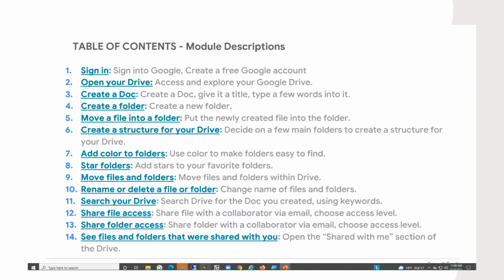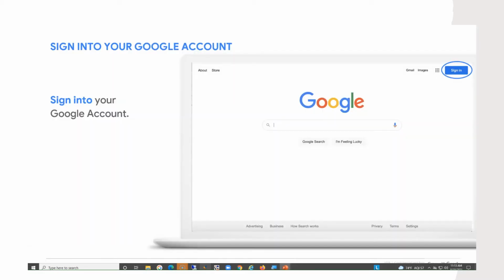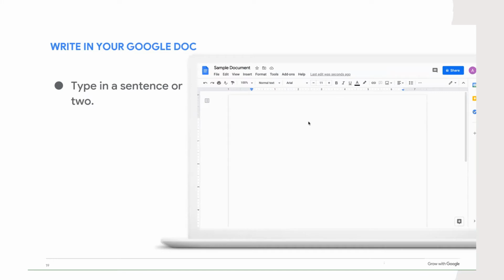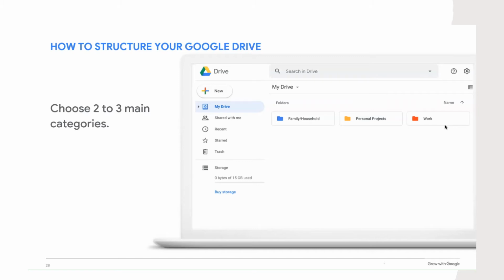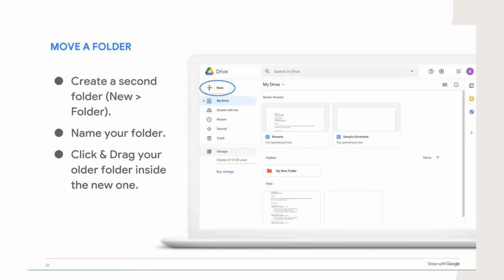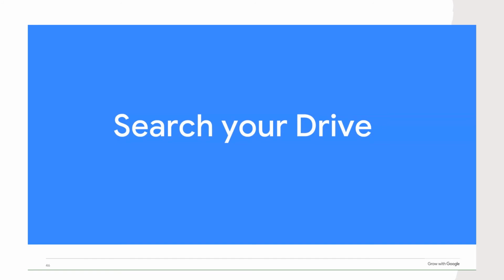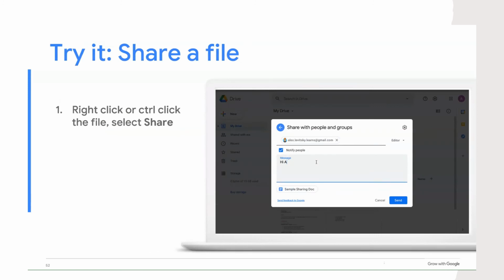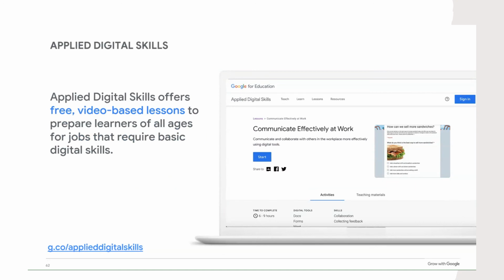The Basics of Google Drive